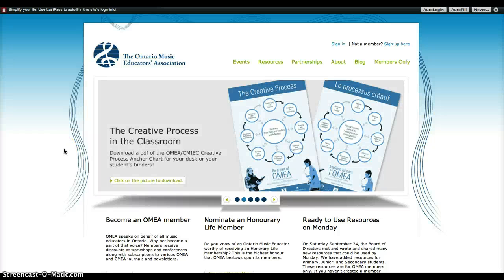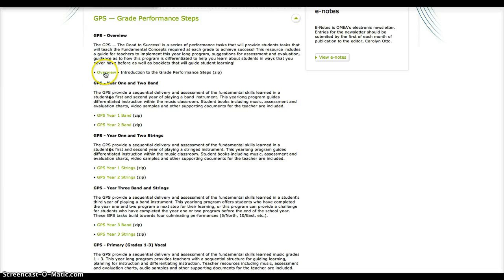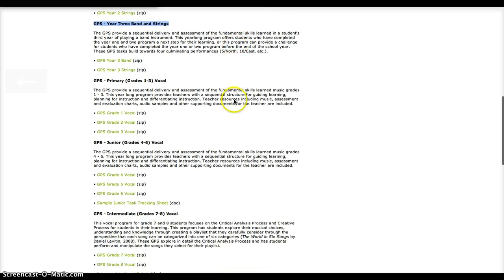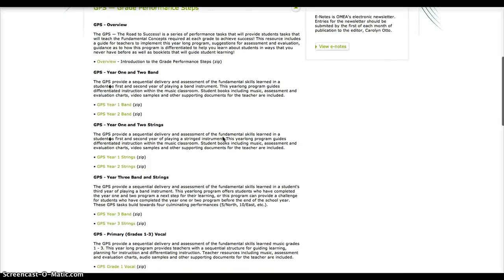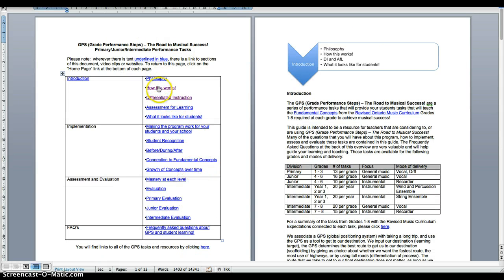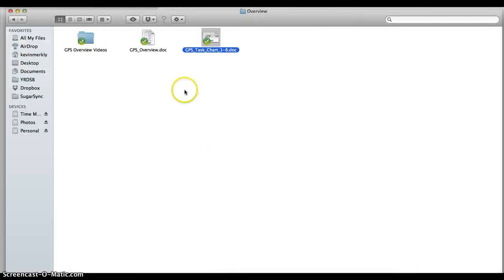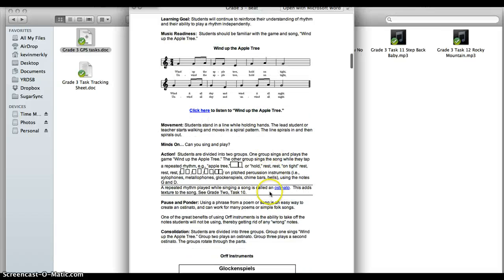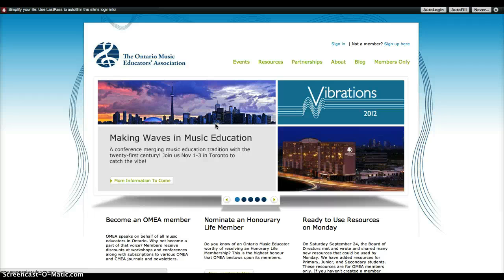OMEA GPS Tasks.mp4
The GPS — The Road to Success! is a series of performance tasks that will provide students tasks that will teach the Fundamental Concepts required at each grade to achieve success! This resource includes a guide for teachers to implement this year long program, suggestions for assessment and evaluation, guidance as to how this program is differentiated to help you learn about students in ways that you never have before as well as booklets that will guide student learning!

This screencast will highlight the resources created by the Ontario Music Educators' Association with funding from the Ontario Ministry of Education.